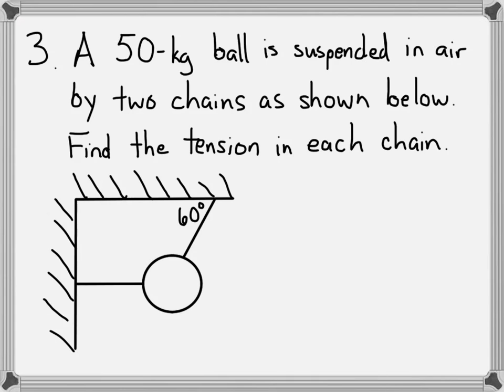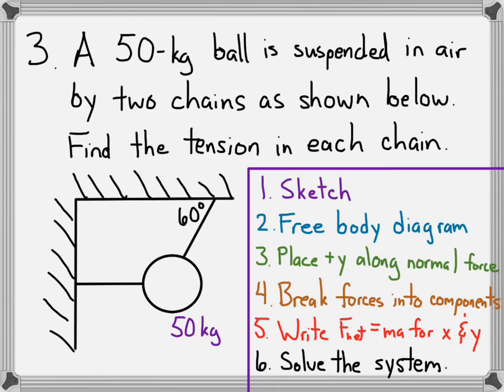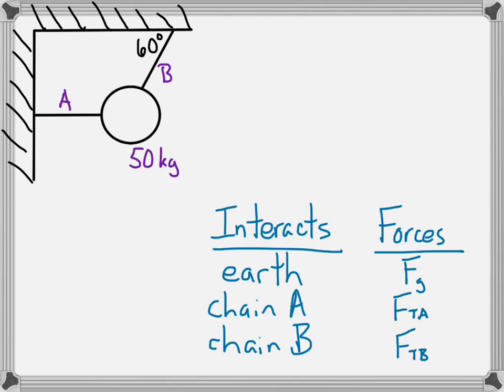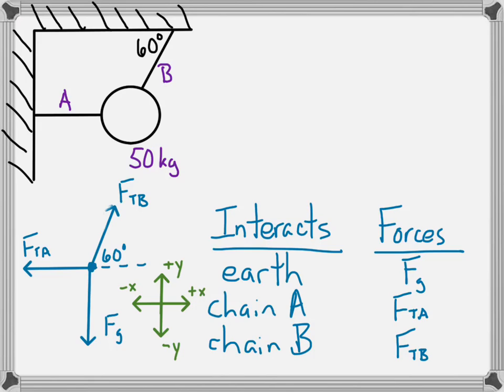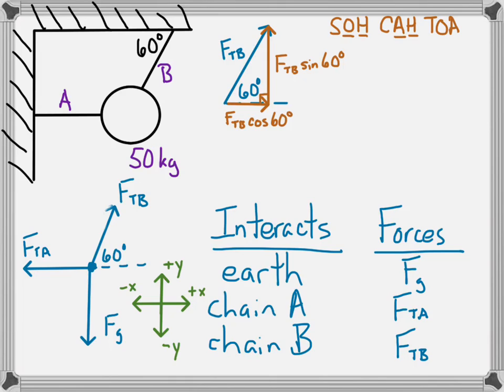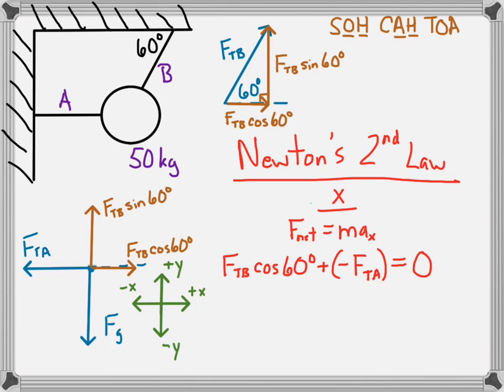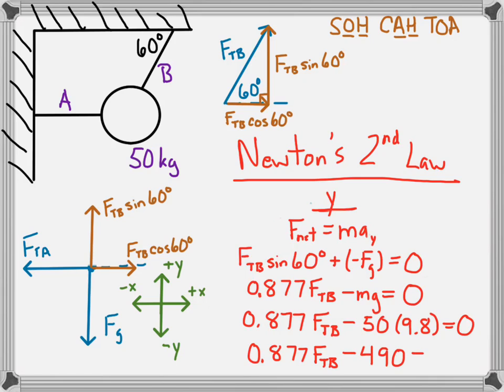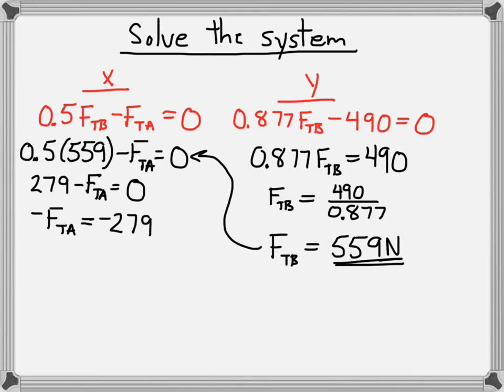Newton's Second Law -Video 3